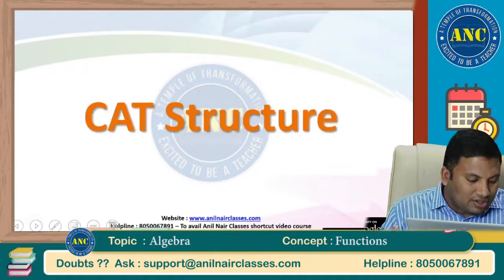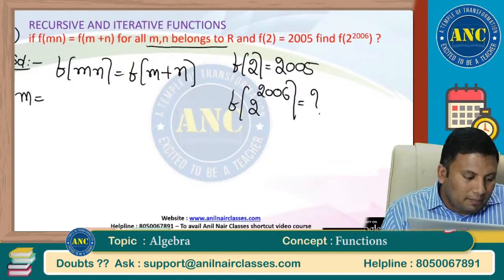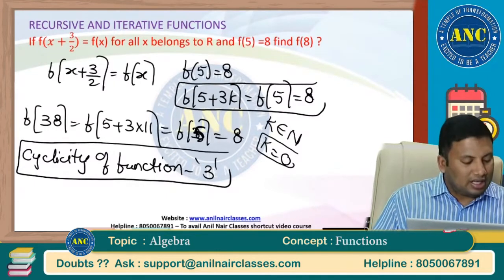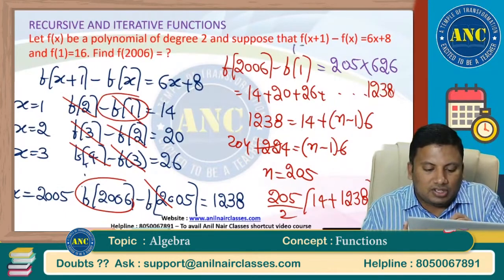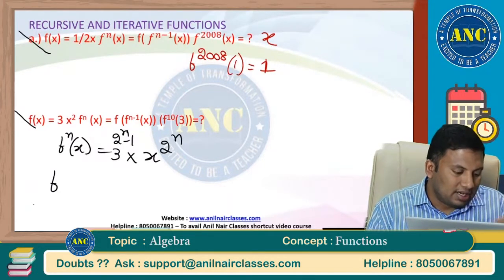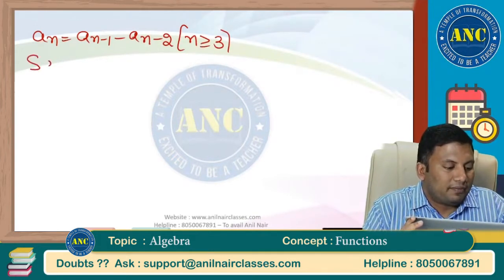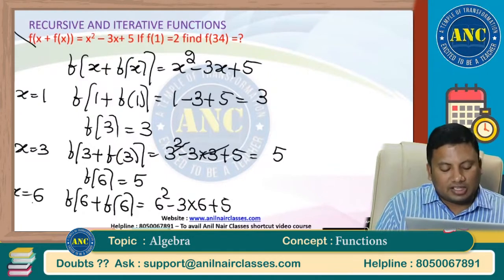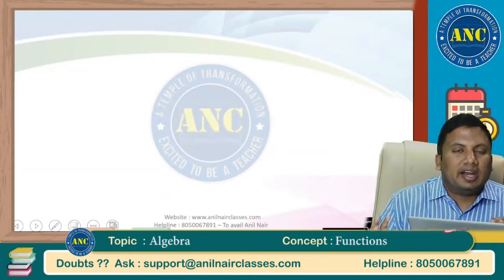Functions ( Session 1 )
Important Key Points:
1.. Reasons to enroll for ANC video classes

1. Different angles to simplify each topic using lateral thinking & common sense
2. Focus on Concepts and not just Problem Solving.
3..Different techniques for problem-solving taking concepts to an advanced level.
4. Application of unique shortcut techniques in Quant/ LRDI and Verbal.
5. Link topics by adopting similar strategies & techniques.
6. Focus on maximizing scores in minimum time.
7. Focus on Test taking strategies & understanding of the intricacies of question types in CAT and Other Management Exams.
With Love
Anil Nair( Founder- ANC)
2 Comments